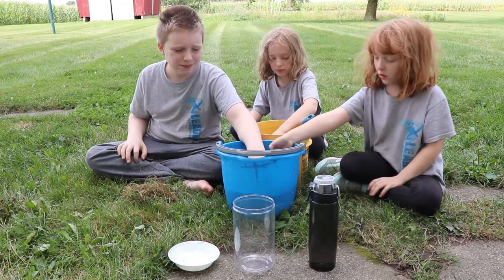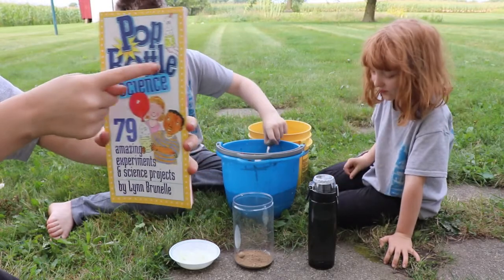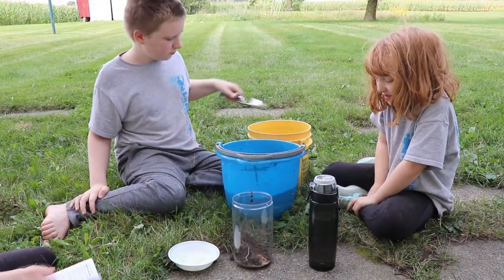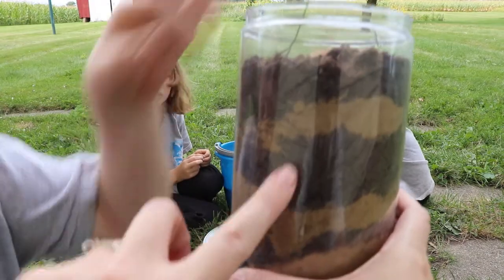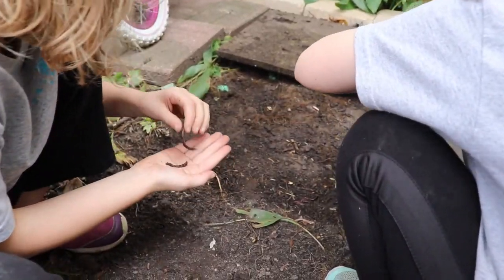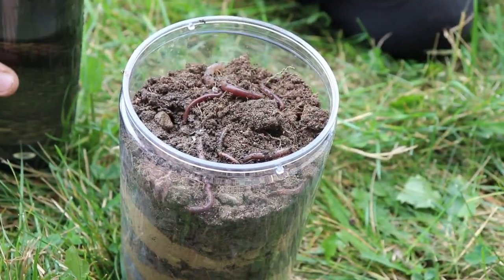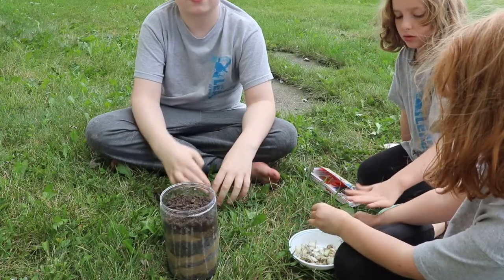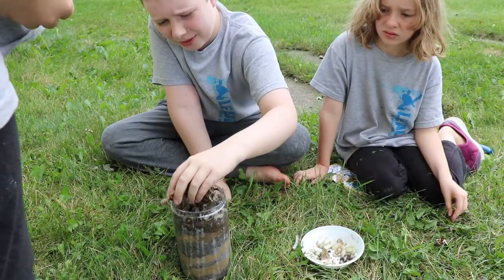Backyard Science: Worm Farm Experiment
In this backyard science video, we create a worm farm in a pop bottle!  We got this experiment from the pop bottle science kit! Check it out and learn how to make one yourself!

To learn more about earthworms and their relatives, check the Homeschool Arcade video on the phylum Annelida

For this experiment and many more, purchase the pop bottle experiment kit

Curious of our studio setup? Check this out!
Blue Yeti Microphone
Neewer Ring Light Kit
Neewer Dimmable Lighting w/Stands
Canon Rebel T7 DSLR Kit
Victiv Tripod
Green Screen Kit